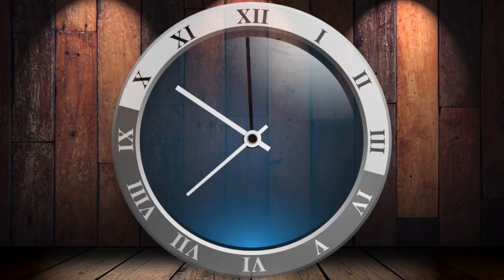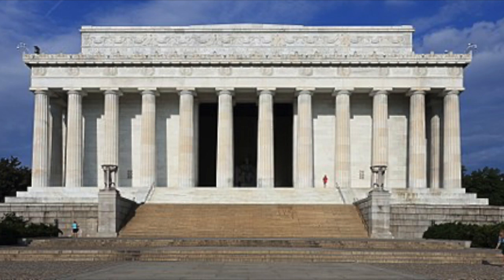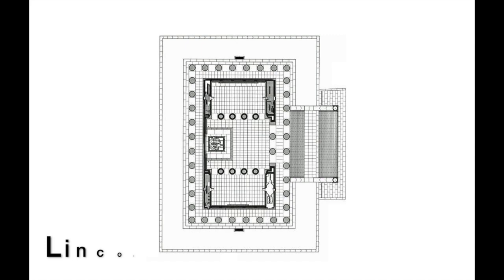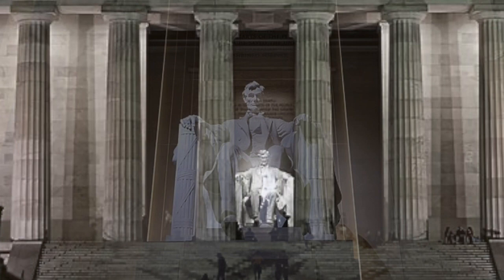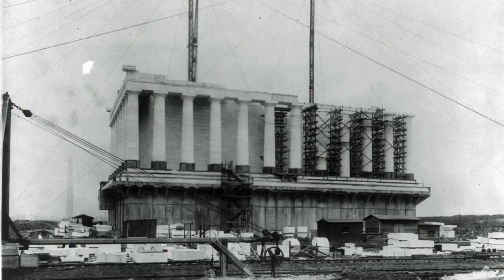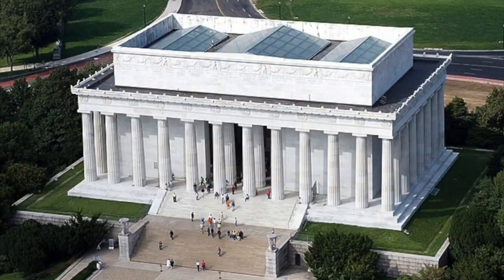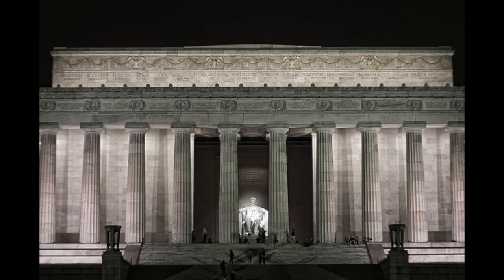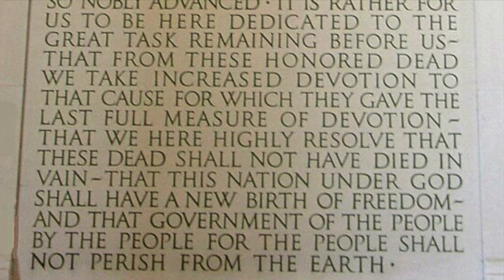4 06 Iconic Architecture: The Lincoln Memorial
Exploring the brilliant architectural tricks employed at the Lincoln Memorial.

Attributions:

Lincoln Memorial, West Potomac Park, Washington, District of Columbia,DC
Public domain.

Attic skylight room, looking northwest. 30 May 1991-Lincoln Memorial
Lowe, Jay.   Public domain.

Lincoln Memorial, West Potomac Park, Washington, District of Columbia
Public domain. 1993

Construction of Lincoln Memorial. Library of Congress. Public domain.

Aerial view of Lincoln Memorial.   Carol M. Highsnitth
Public domain.   May 16, 2010

Lincoln Memorial east side.   Martin Falbisoner.

Lincoln Memorial Statue.   Mojnsen

Lincoln-Memorial WashingtonDC.   Paul Fredericton

The Lincoln Memorial in Washington, D.C.   Daveb418

Lincoln Memorial Paintin Aove Gettysbur Address Sept 23.    Cjccalderon

Statue of Abraham Lincoln at the Lincoln Memorial - Washington, D.C. April 1982
David Prasad.

Lincoln Memorial.  Jonathan Cutrer

Lincoln Memorial Lit.  Bethune

Lincoln Memorial night shot.    Dollyllama

Gettysburg Address at Lincoln Memorial.
Public domain. November 17, 2008

Glory,glory hallelujah.mid.  Peter Gerloff.

Old Temple of Athena restored.    Public domain.

Washington Monument with American flags on a gorgeous Fall day.  Jmarcosny

Ticking Clock Image. Pixaby License. Free for commercial use. No attribution required. Video by a href=" PIRO /a from a href=“ Pixabay /a

All other images property of Michael Knorr.